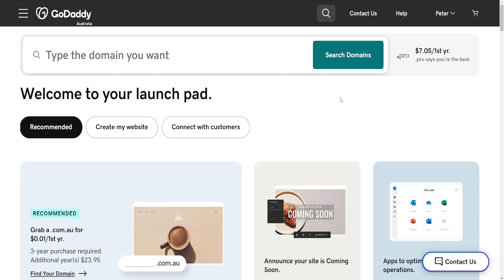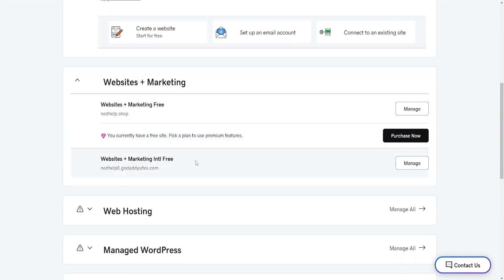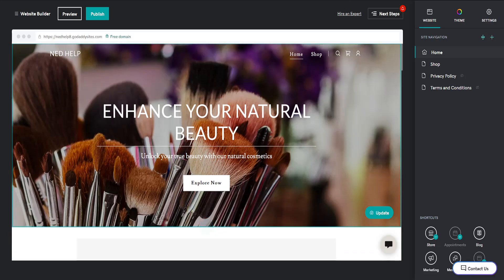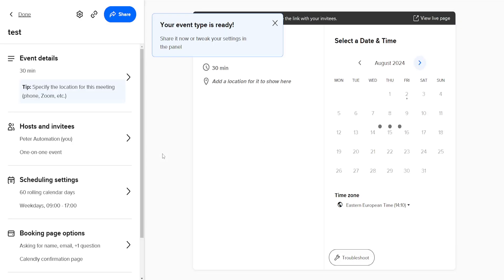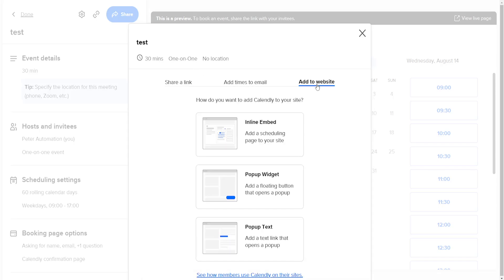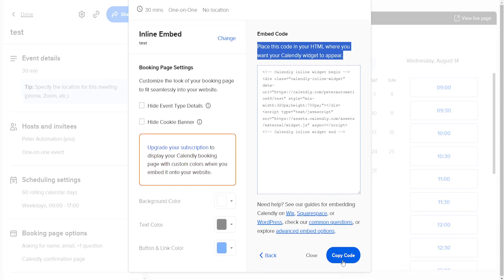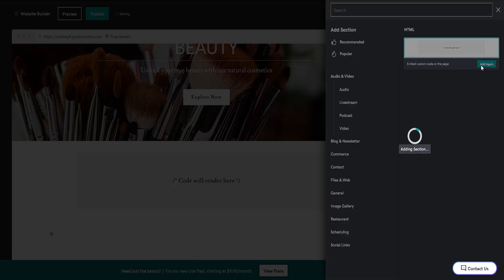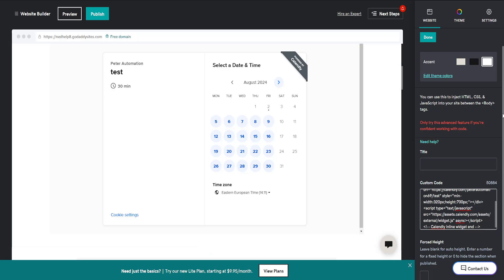How To Add Calendly To GoDaddy Website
In this video I show you how to add Calendly to your GoDaddy website. If you want to learn how to display Calendly appointments on GoDaddy then this is the tutorial for you.